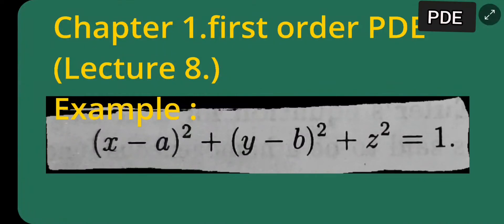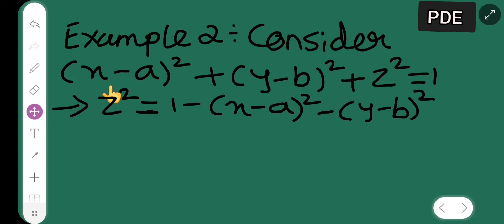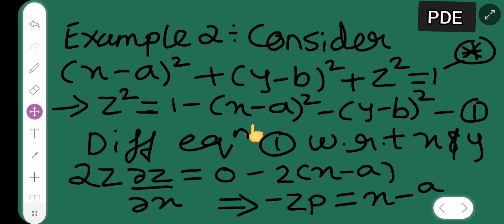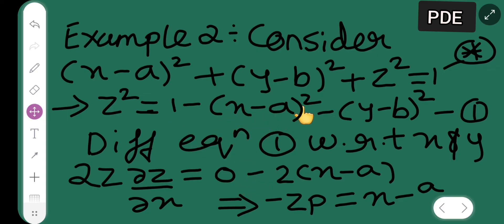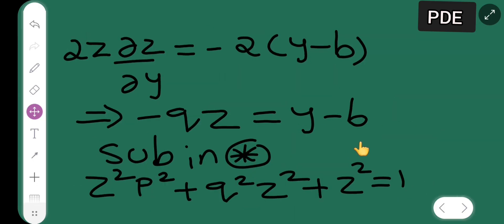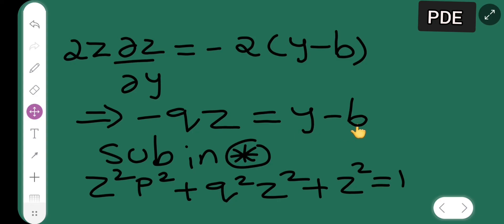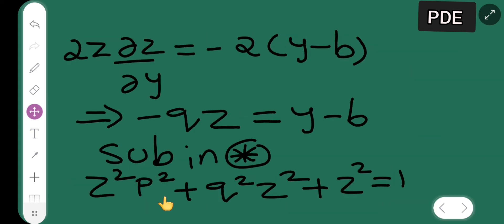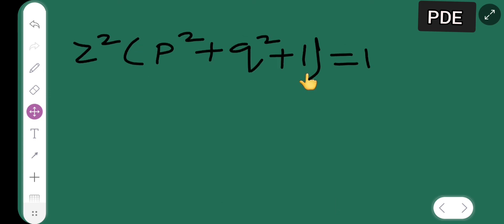PDE (lecture 8) example. (x-a)^2+(y-b)^2+z^2=1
in today's session we are going to learn PDE (lecture 8) example. (x-a)^2+(y-b)^2+z^2=1